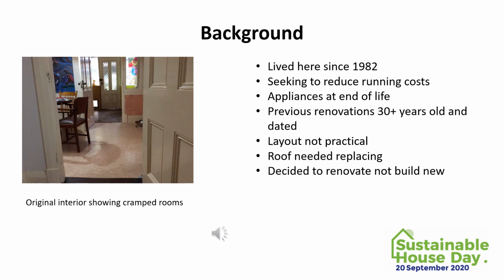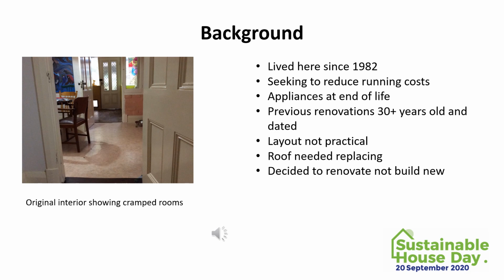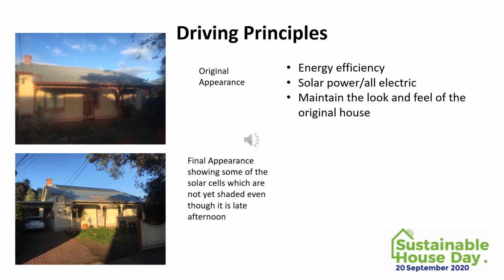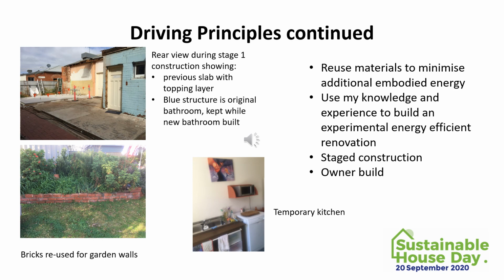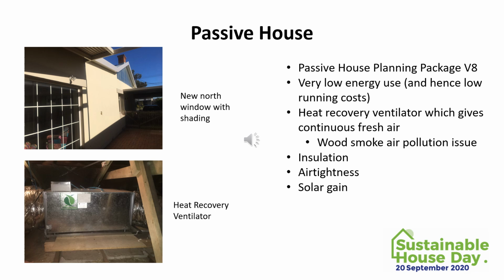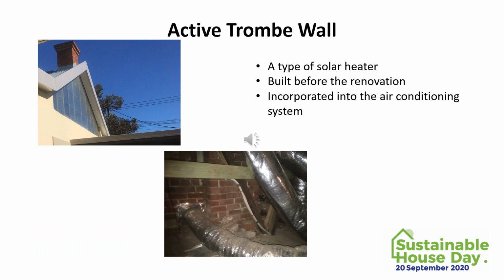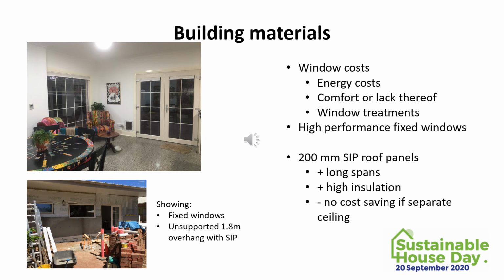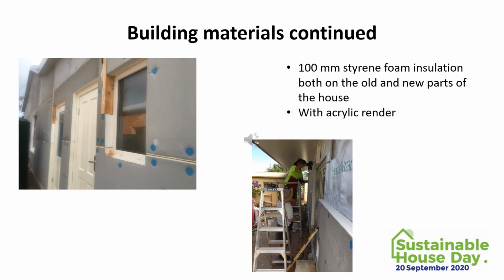Blanchard SHD PP Presentation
Presentation prepared for Sustainable House Day
The Blanchard House Renovation designed by Clive Blanchard using the Passive House Planning Package featuring an Active Trombe Wall (solar air heater) high levels of insulation, high performance windows (double or triple glazed with low-E glass and an air to air heat exchanger (Heat Recovery Ventilator or HRV).